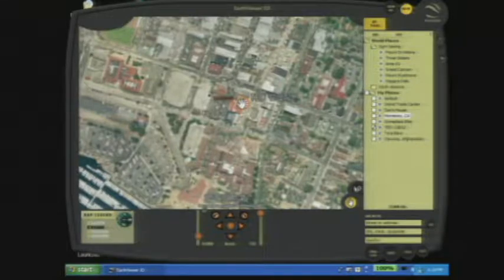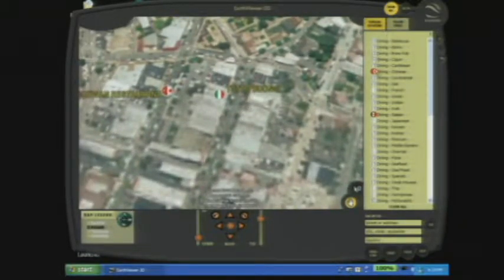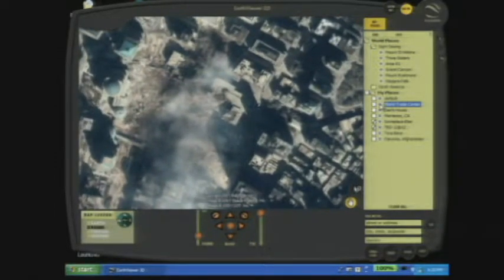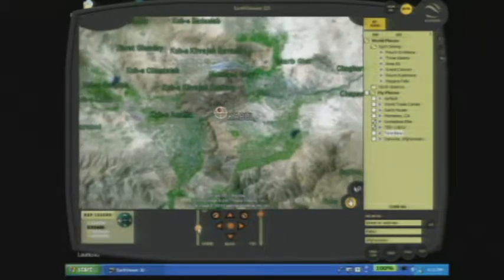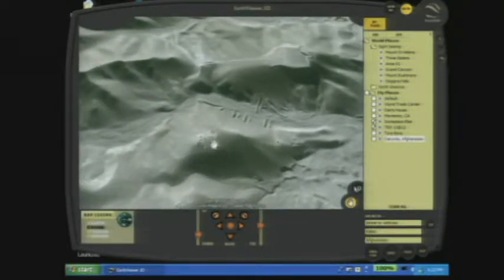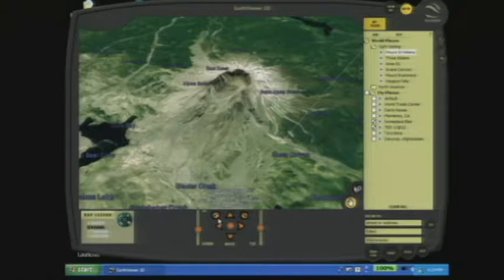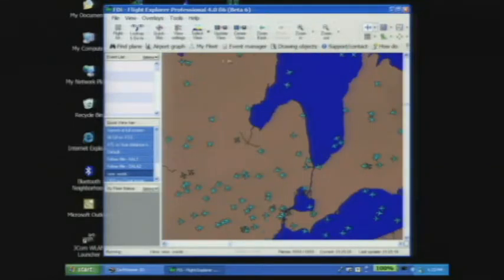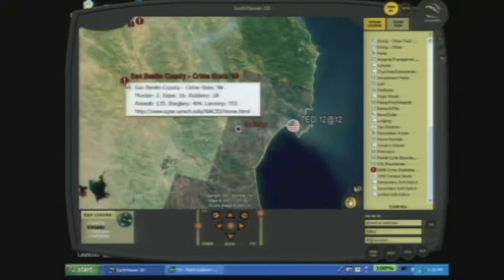How EarthViewer changed the way we see the world -- from space | Dan Dubno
In this forward-looking talk from TED2002, producer and technologist Dan Dubno demos EarthViewer (the precursor known as Google Earth): a web-based way of exploring the world from a satellite's view. He envisions how this tool would transform our understanding of the planet as he zooms into aerial imagery obtained by CBS News, giving a glimpse of some of the world's then-most secretive places.

Enjoy this unedited talk by Dan Dubno.